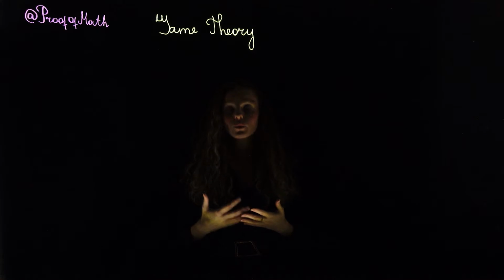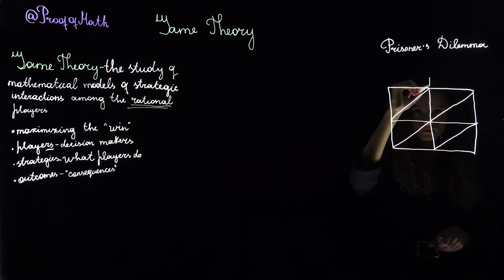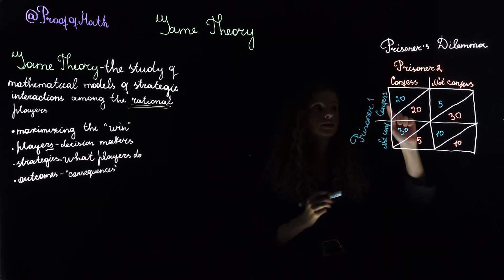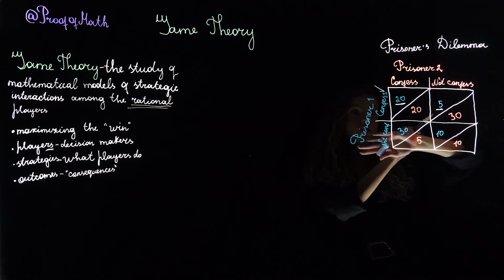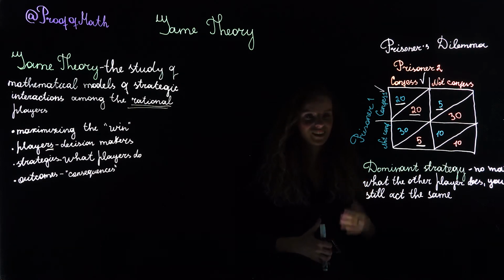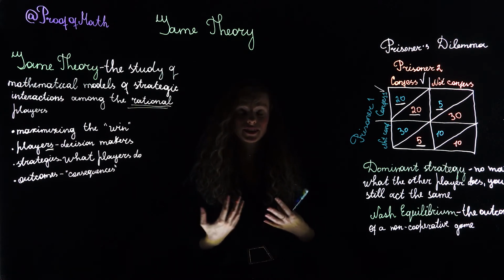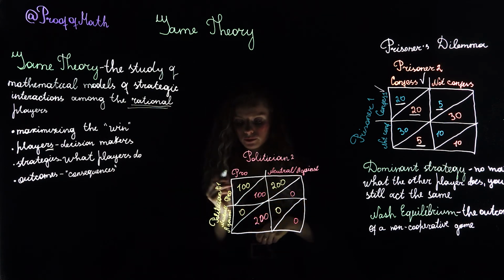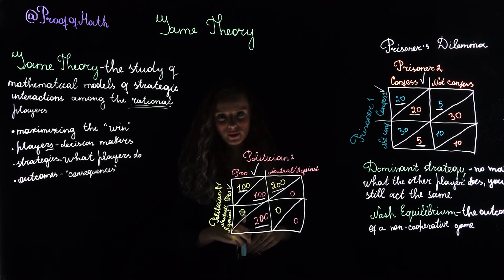Introduction to Game Theory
Here's a brief introduction to Game Theory. I will continue making videos on this topic if you guys are interested.
*I know, my camera didn't capture some of the words on the right, yikes*